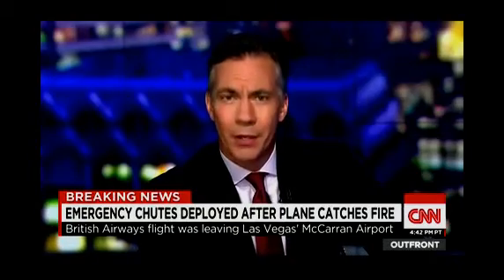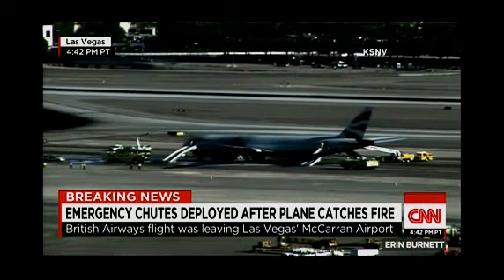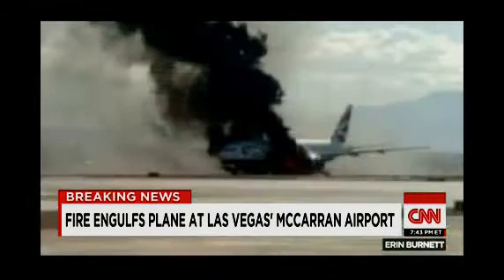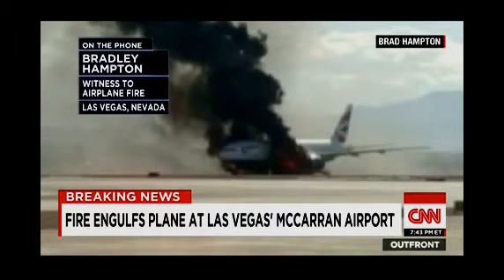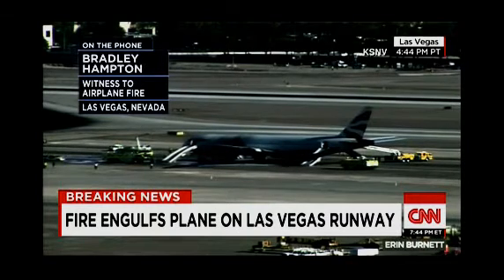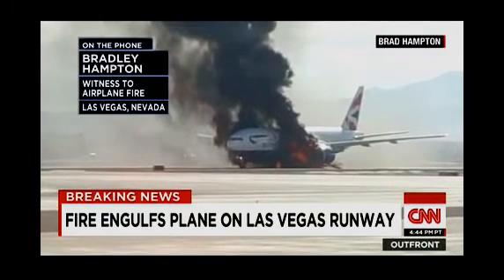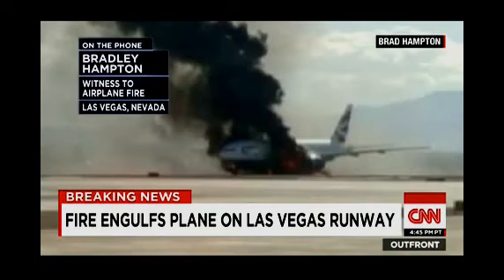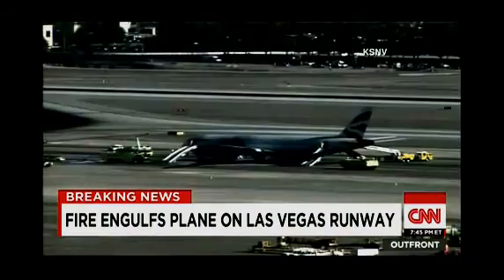British Airways plane catches fire on runway McCarran Inernational Airport in Las Vegas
Two people were injured after a fire on a British Airways plane at McCarran Inernational Airport in Las Vegas.